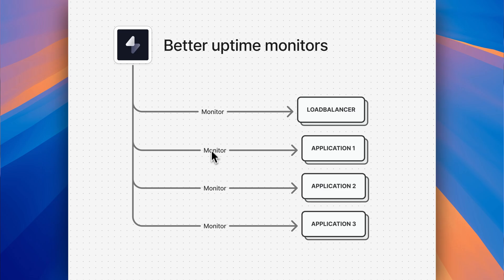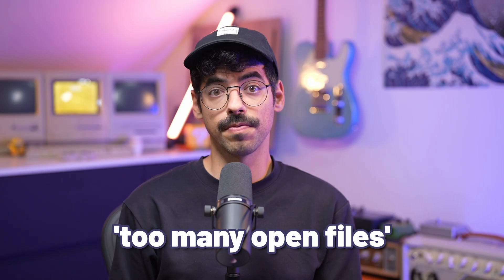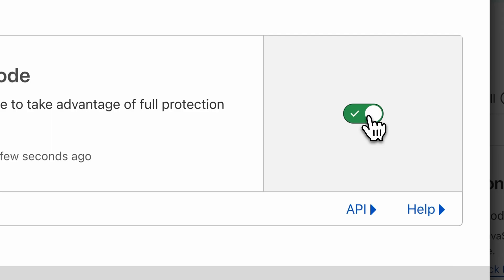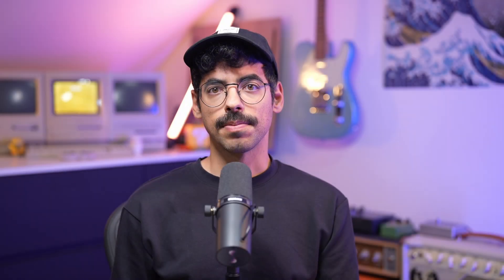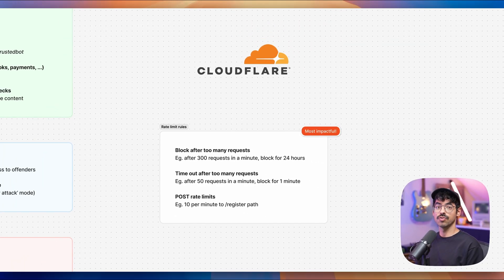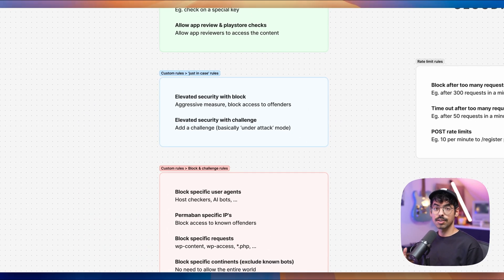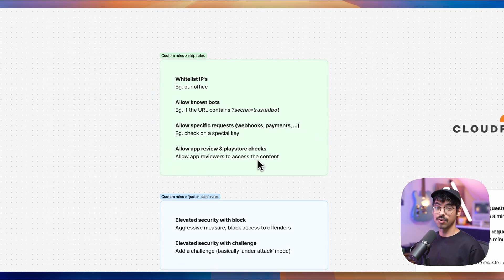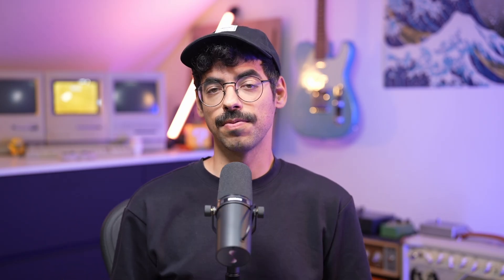How to prevent DDoS attacks with CloudFlare (Don't repeat my mistakes 😬)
Recently my multi-tenant food ordering app got hit with a massive DDoS attack in which one of our merchants was specifically targeted. And even though we had Cloudflare protection in place, some of that traffic still made it through to our origin server and caused downtime.

In this video I'll break down what happened, how we responded and how you can prevent this from happening to your application.

Timestamps:

00:00 - Start
00:57 - The attack
03:37 - Responding to the attack
07:06 - Configuring Cloudflare to prevent DDoS attacks
11:51 - Final words & key takeaways